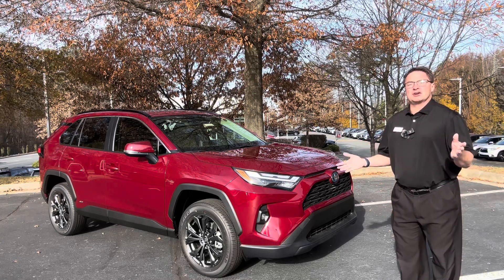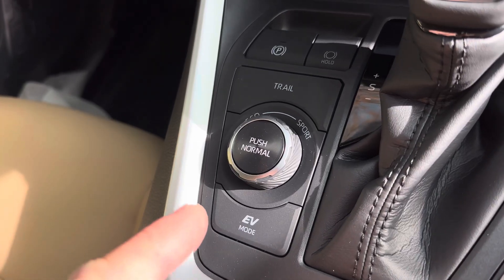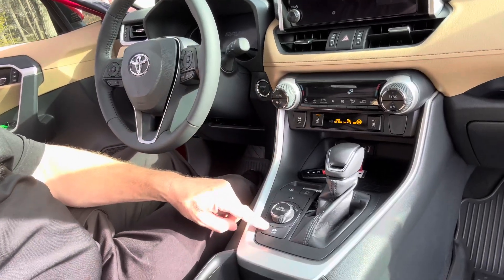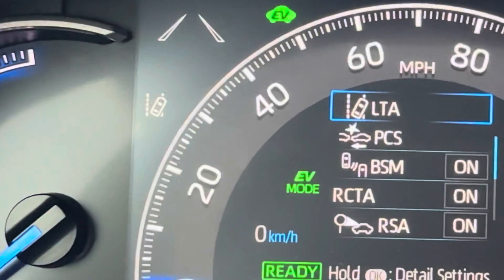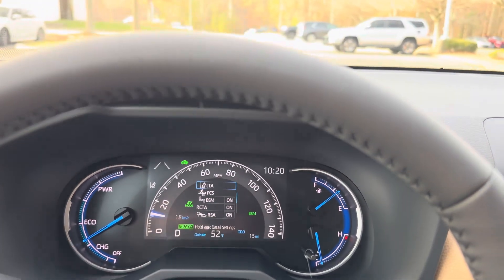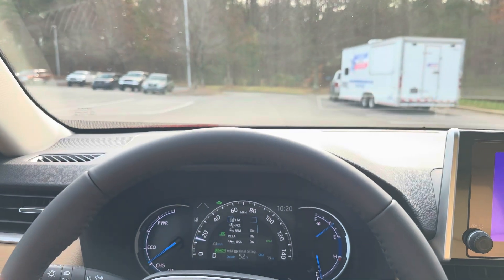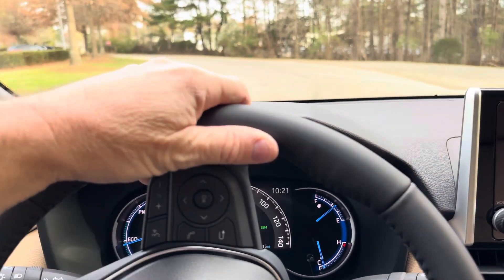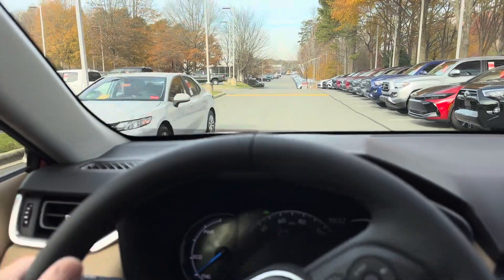Your Car’s EV Button: How to Use & How it can help you!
We show what your car’s EV BUTTON does and when to use it.